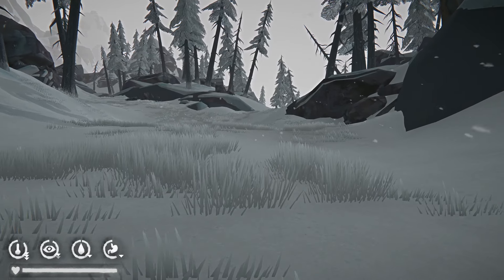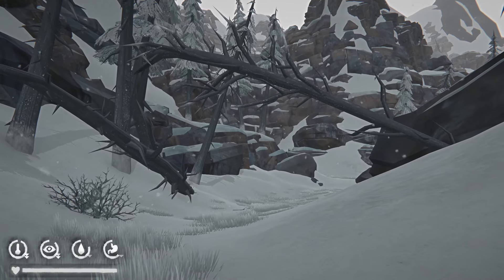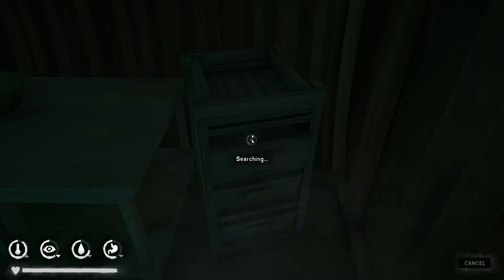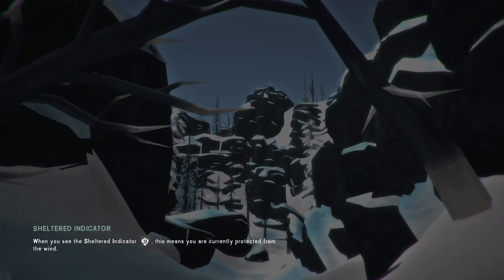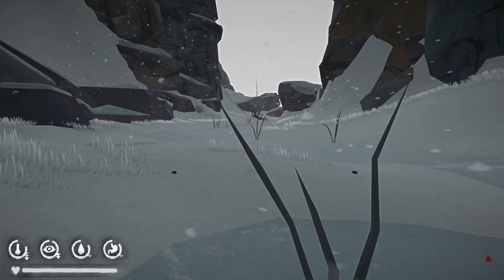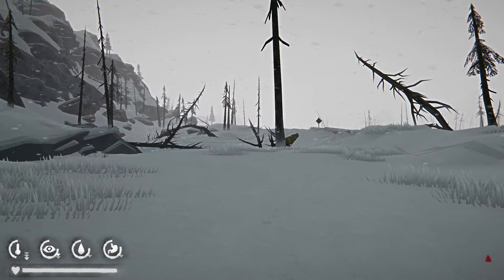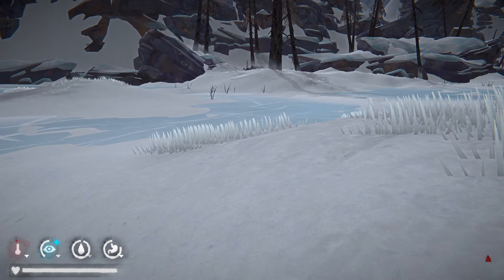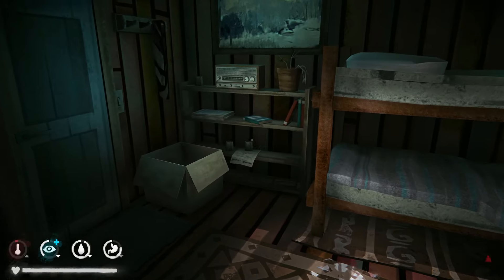Long Dark - Shattered Marsh Mod Map Tour Part 1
The Long Development Modders have after 3+ years of hard work released their massive map mod, with 3 new maps and a huge transition area this is something that needs to be seen to be believed.